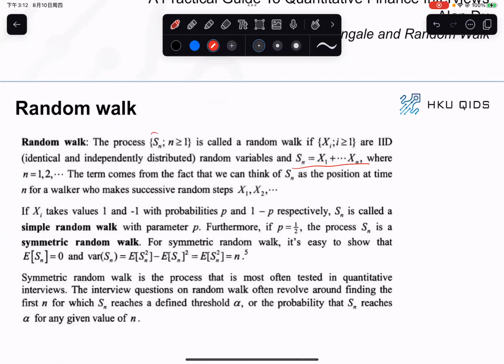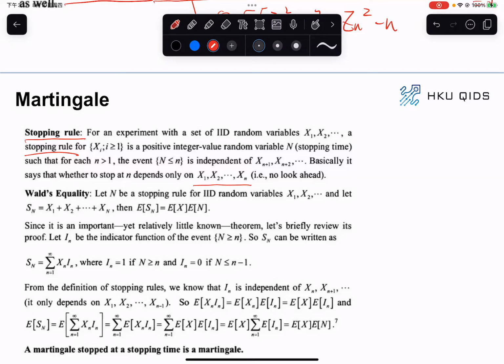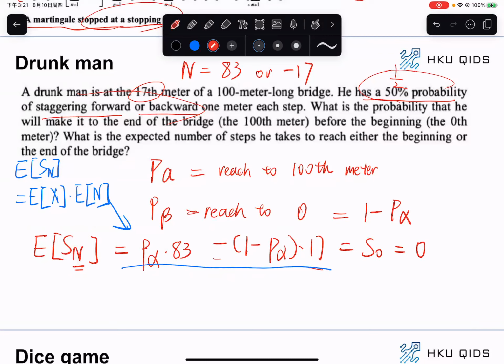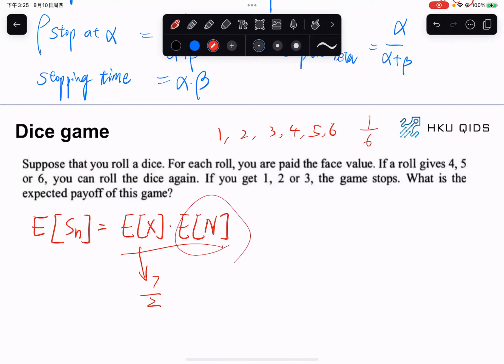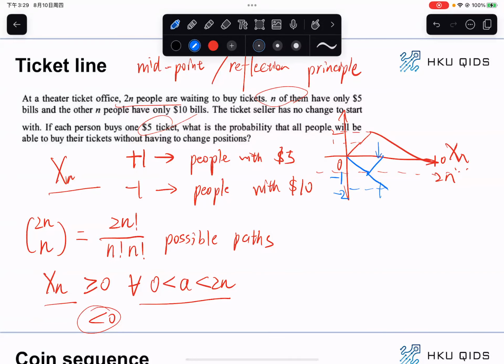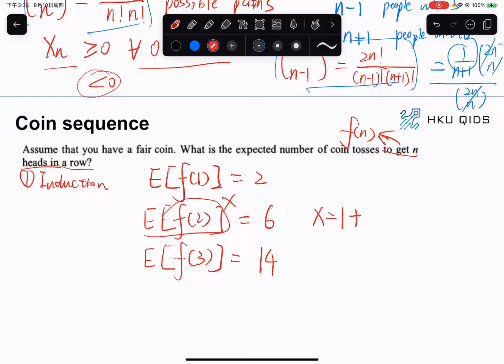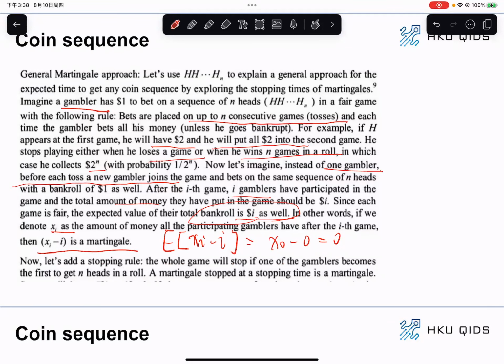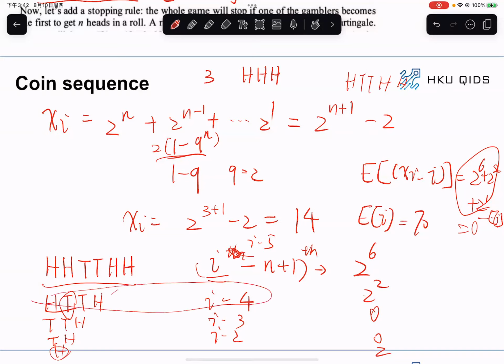Alan's Lecture on a practical guide to quantitative finance interviews | Martingale